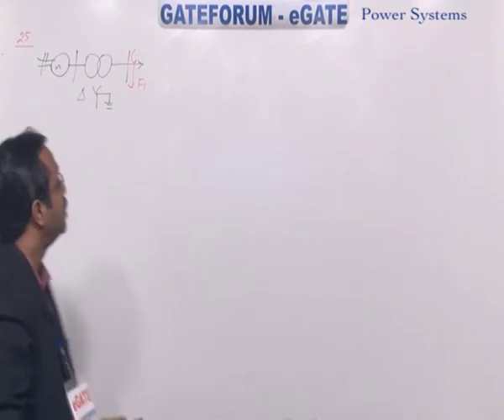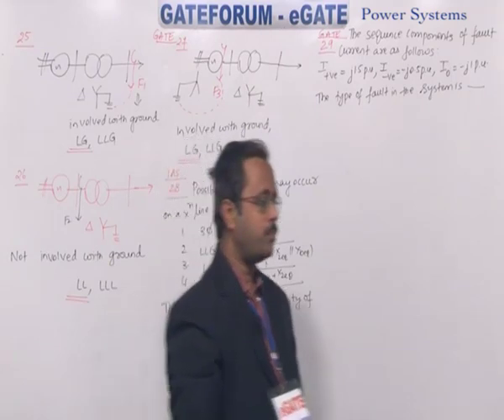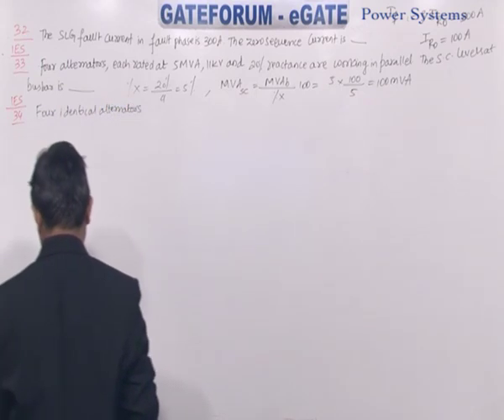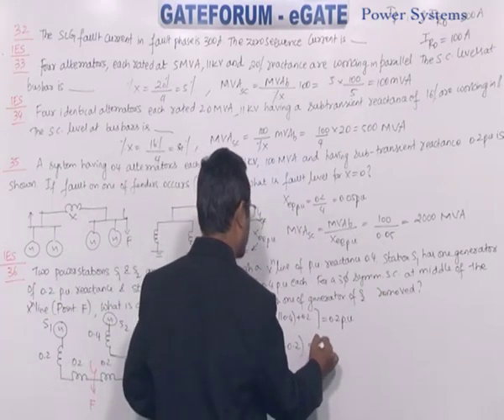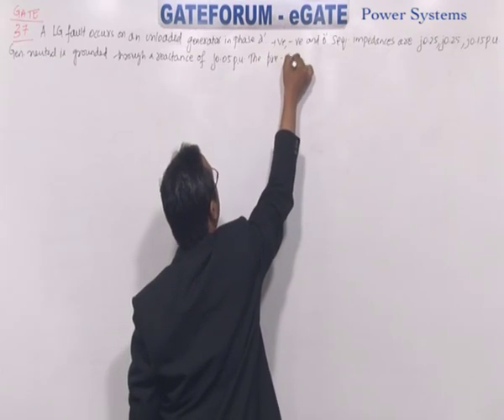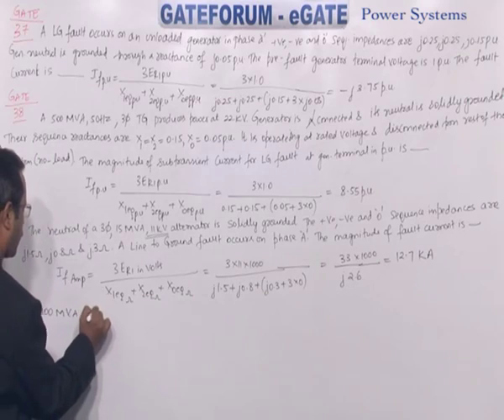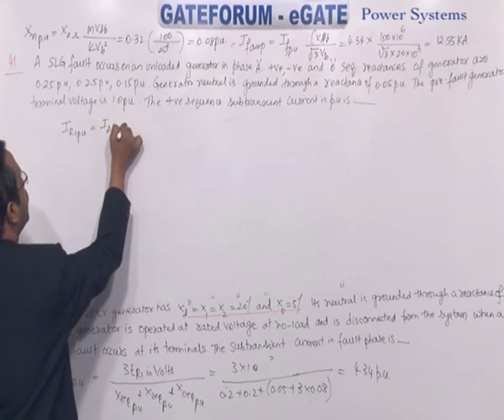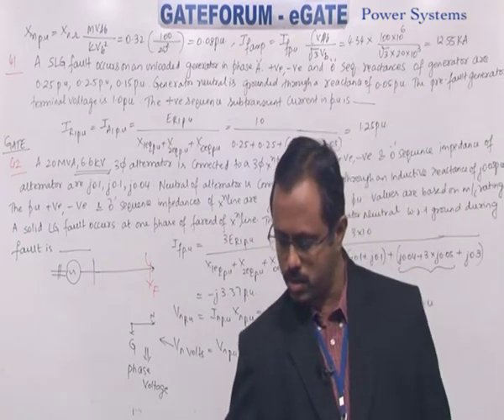January 12, 2019(20)